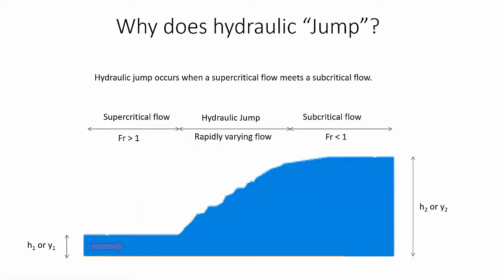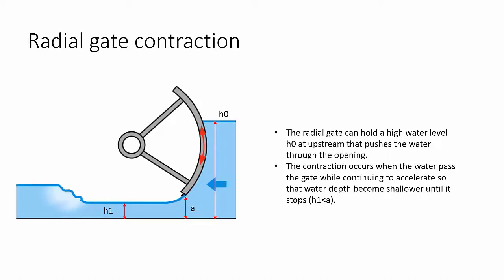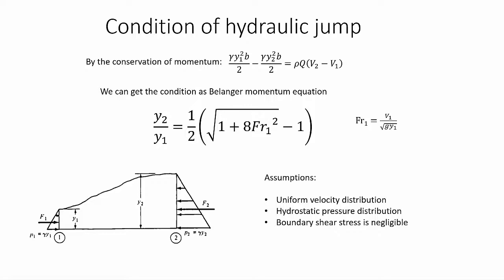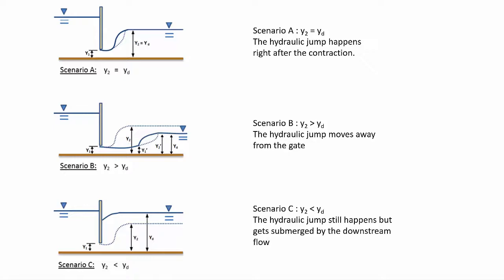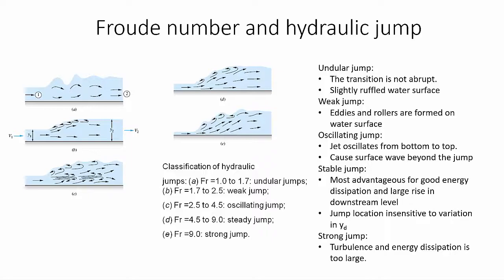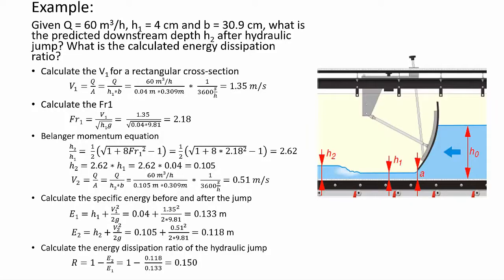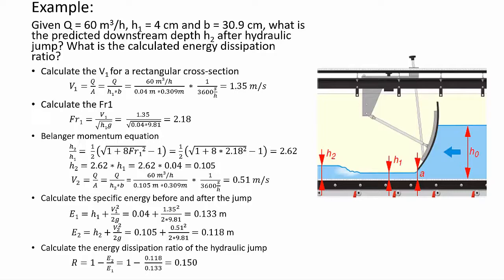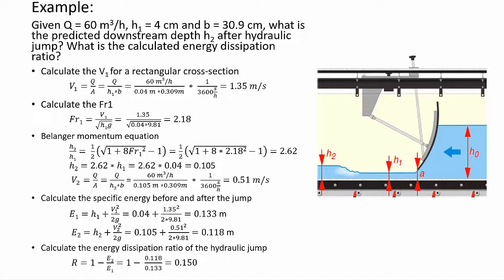Open Channel Exp 2: Hydraulic Jump